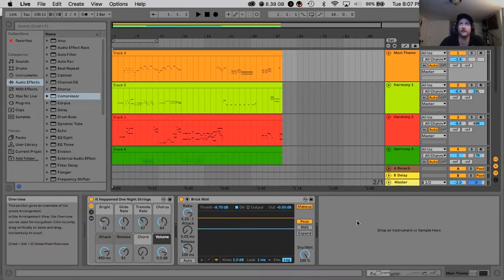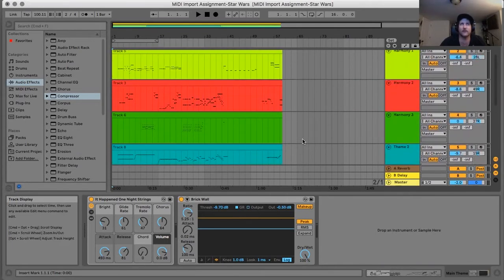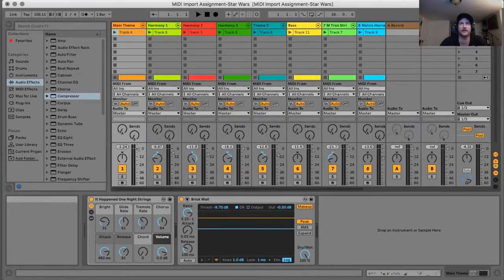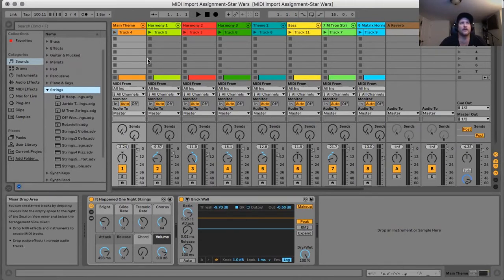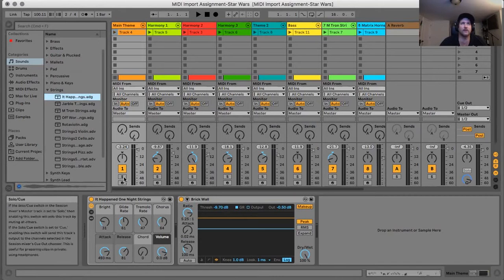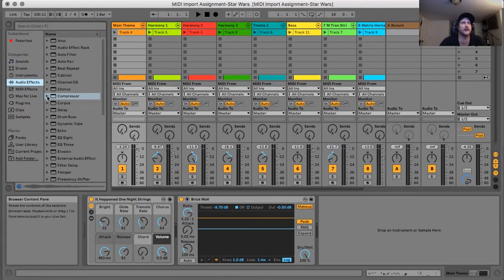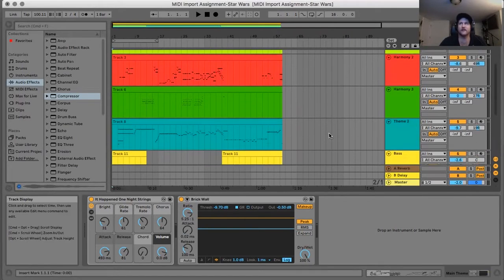Ableton Live Assignment 1: Star Wars Theme MIDI